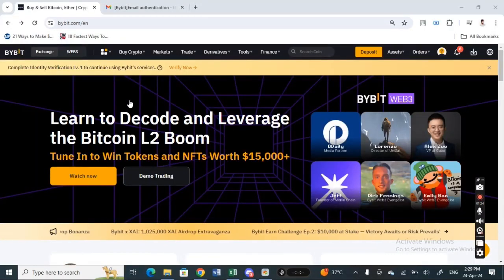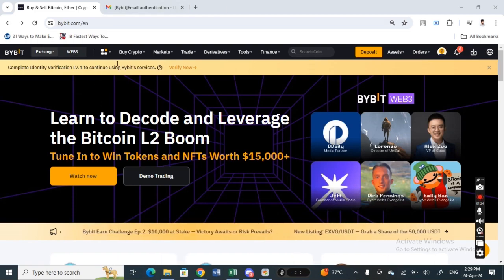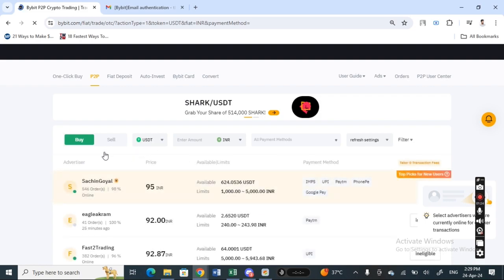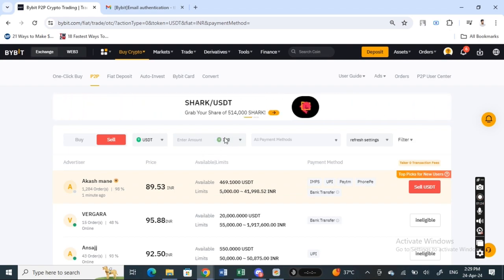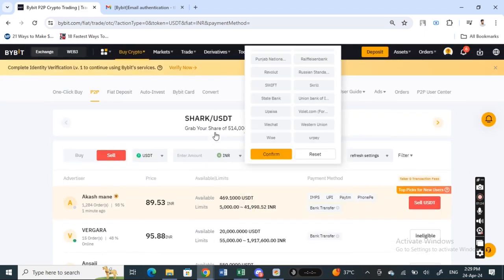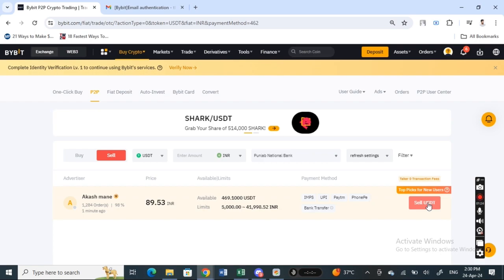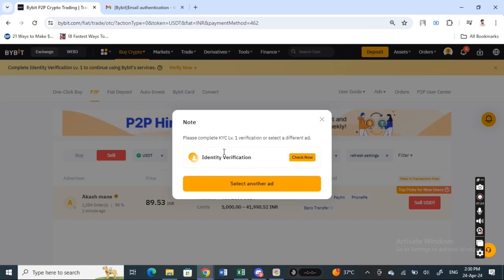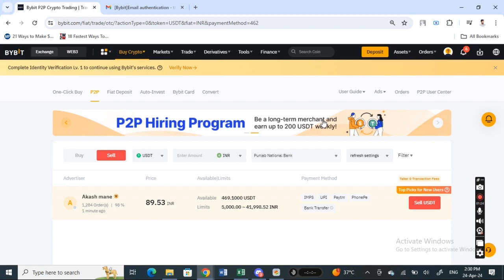How to Withdraw Money or Crypto from Bybit to Card (Best Method)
In this video, we'll show you the best method to withdraw money or crypto from Bybit to your card. Learn how to easily transfer your funds with step-by-step instructions!